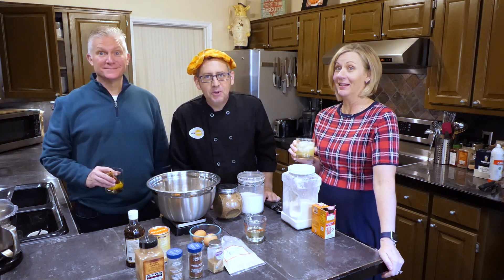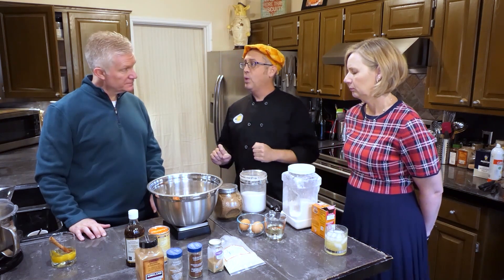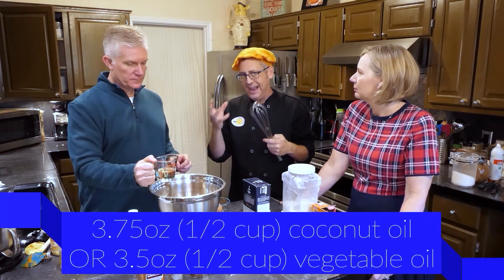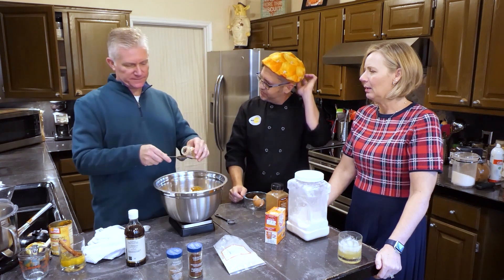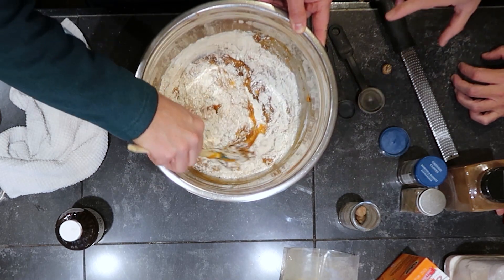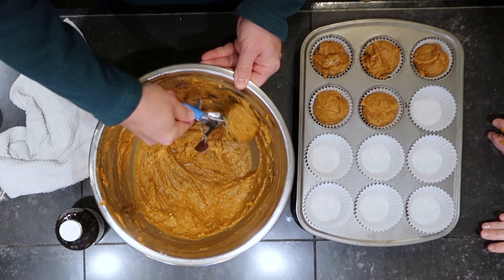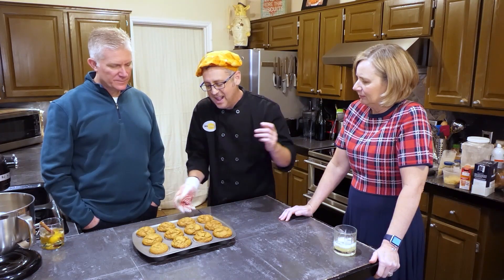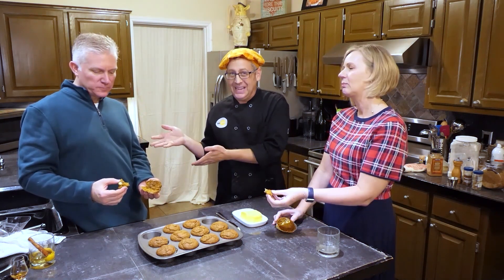Easy 1 Bowl Pumpkin Muffins - Ultimate Food Geek & Friends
Ben Starr, the Ultimate Food Geek, hosts friends Chip and Jenni for some holiday baking in his kitchen.  This is an ultra-simple, ultra-delicious pumpkin muffin recipe that is easily customizable with extra ingredients (chocolate chips, nuts, cranberries, etc.) that is made in a single bowl without a mixer.  It's a great recipe for kids or beginning bakers, it's nearly foolproof, and results in an exquisitely moist, delicious muffin.

#16 Ice Cream Scoop (perfect size for muffins and cupcakes)

The kitchen scale I used both at my restaurant and at home (You can spend less on a kitchen scale, but this one is perpetually accurate, easy to clean, and doesn't take weird batteries.)

Yields 12 muffins (or more, depending on size, and if you add extra ingredients)

In a large bowl, combine:

8oz (227g or 1 cup) white sugar
3.7oz (105g or 1/2 cup firmly packed) brown sugar (dark or light)
2 eggs
1 can (15oz or 425g or scant 2 cups) pumpkin (NOT "pumpkin pie mix")
3.75oz (106g or 1/2 cup) melted coconut oil OR 3.5oz (99g or 1/2 cup) vegetable oil
2 tsp vanilla

Stir until totally combined.  Then scatter on top of the wet ingredients:

8.7oz (247g or 1 3/4 cups) all purpose flour
1 tsp baking soda
1 tsp kosher salt (or 1/2 tsp table or fine salt)
1 Tablespoon each cinnamon, ginger, and cardamom
1/2 tsp each clove and nutmeg

Gently fold the dry ingredients into the wet ingredients with a spatula until all the dry flour has disappeared.  Fold in any additional desired ingredients.  (Suggestions: fresh or dried cranberries or cherries, toasted nuts, pumpkin seeds, chocolate chips, etc.)

Scoop batter into lined muffin tin.  Place on center rack of preheated oven, and immediately turn temp down to 375F (190C).  Bake 20-25 minutes or until muffins test done.